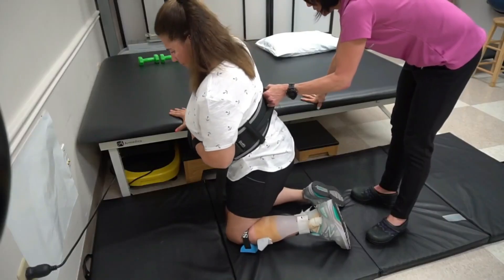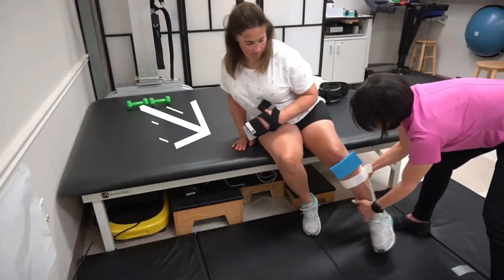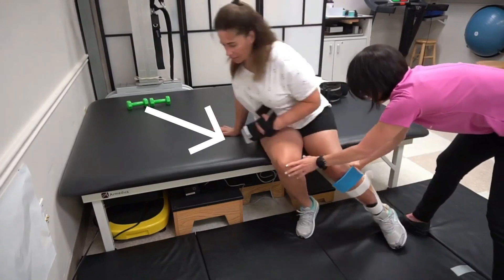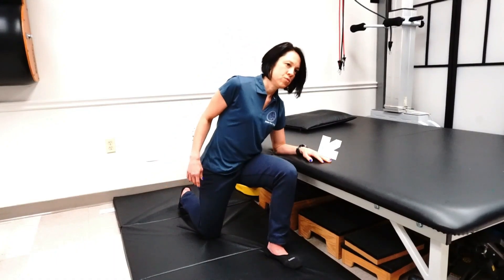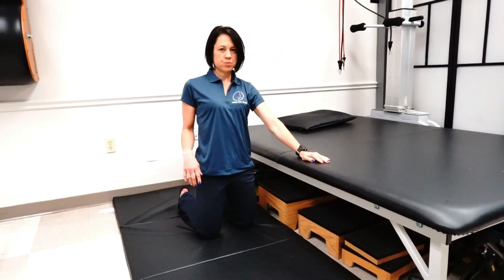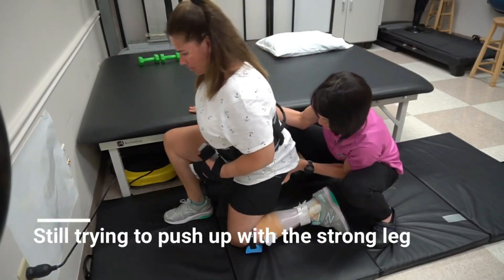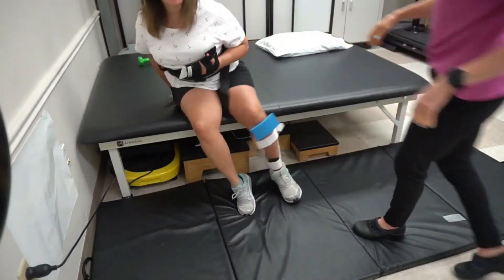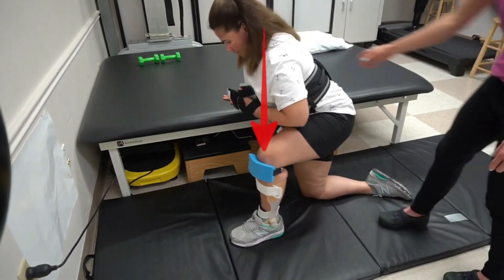Stroke Exercise: How to get into kneeling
Kneeling is a great way to regain normal leg movement and improve walking after a stroke or a brain injury. Here I will show you a safe way to get into this position in preparation for the next upload which will show exercises that help to improve walking after a stroke.

If you want to learn more about our stroke program,

If you want to learn more about our brain injury program,